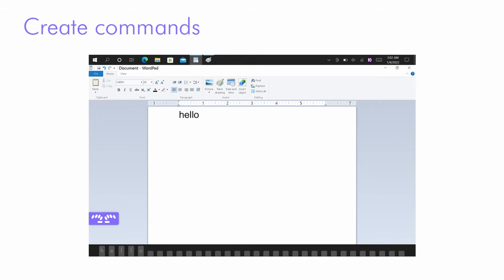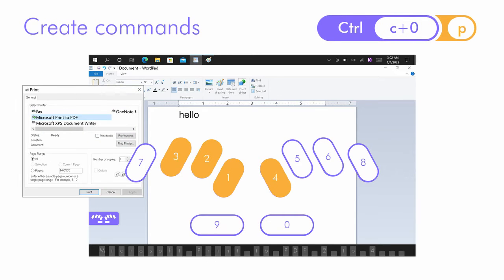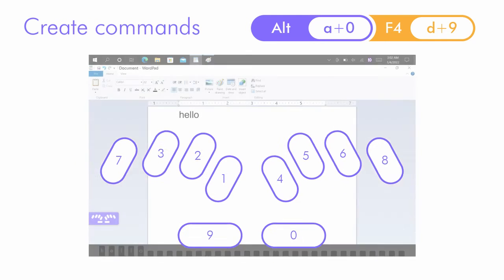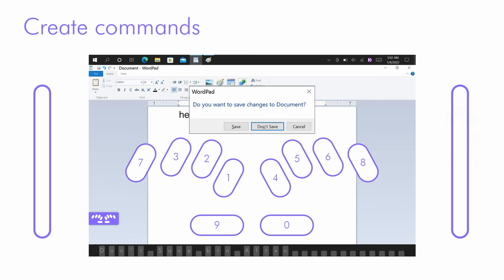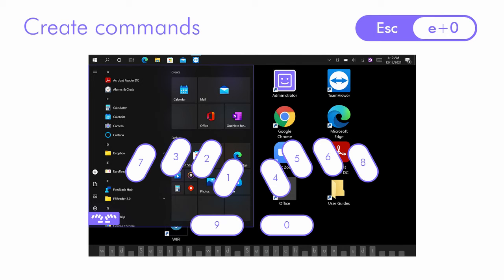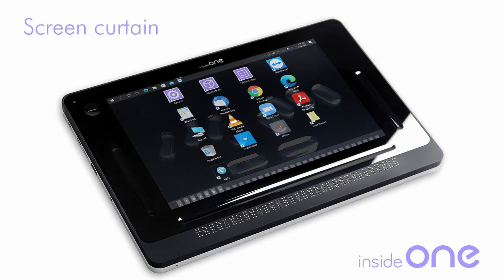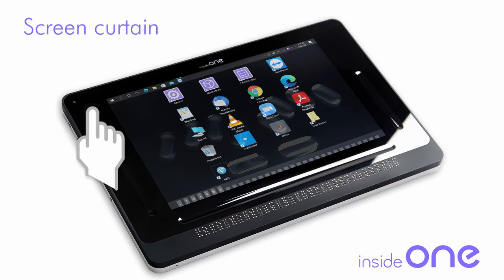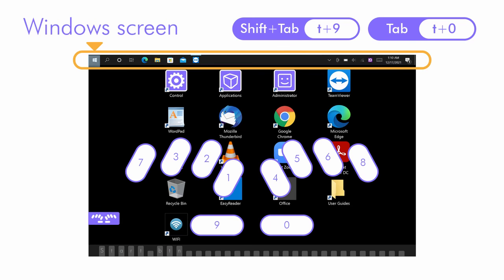Mystic Access insideONE Part 03